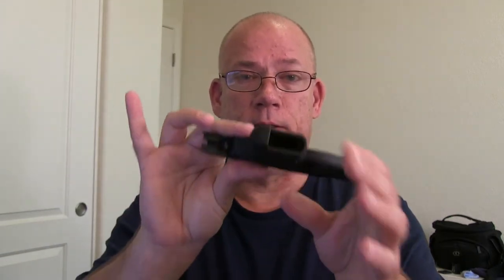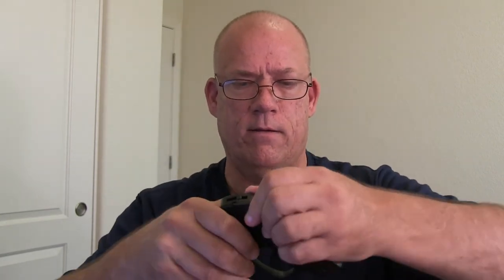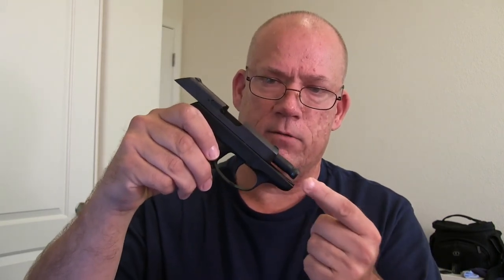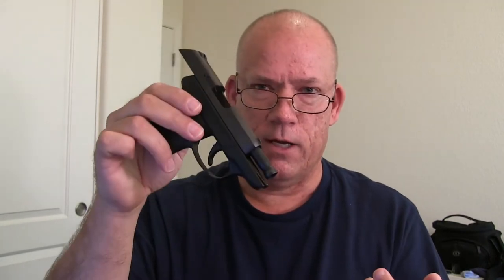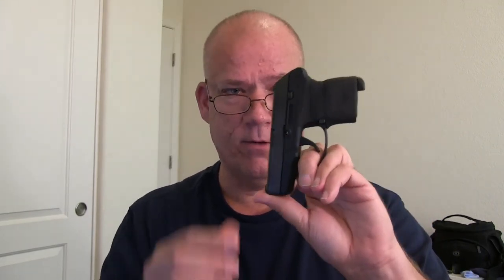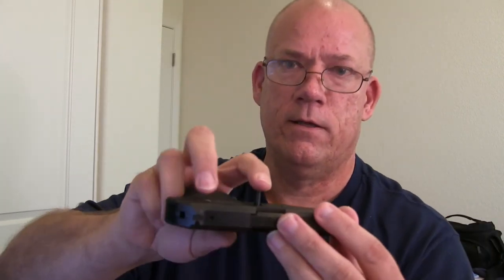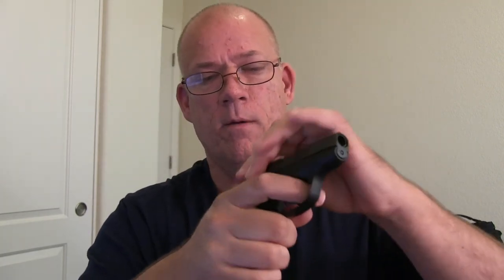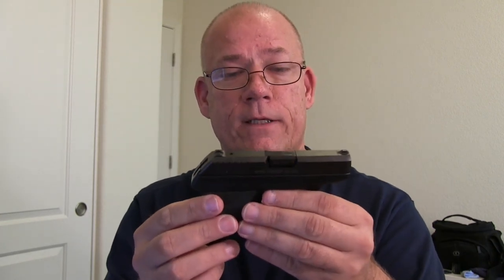Ruger LCP (Takedown Pin and Barrel Position)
I've been thinking about doing this video for awhile. Just a quick response to a comment left on the LCP takedown and cleaning video I post a number of years ago.

This is the link to the first video if anyone's bored enough to watch it or read the comment.